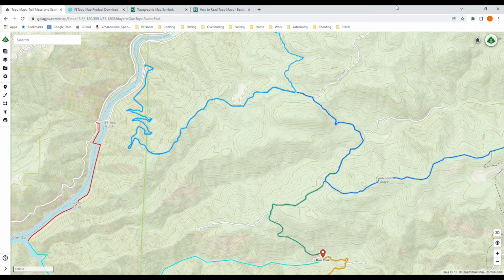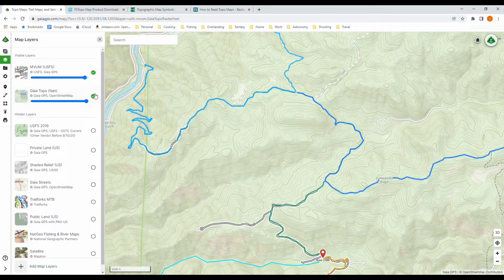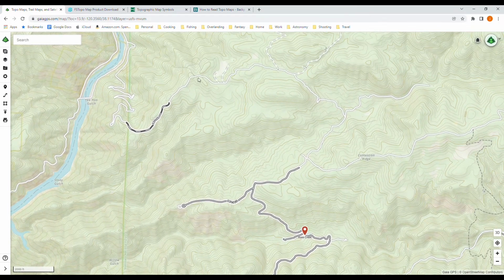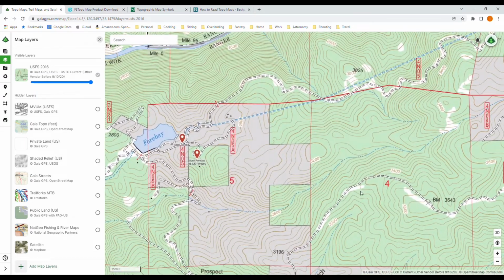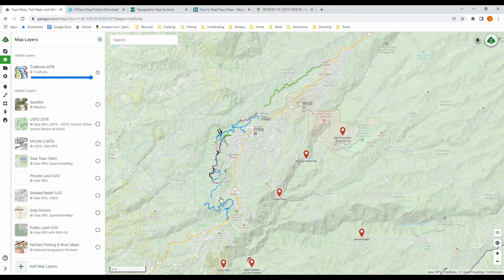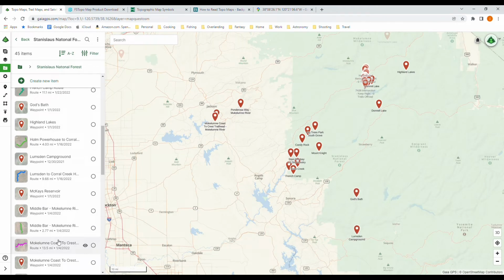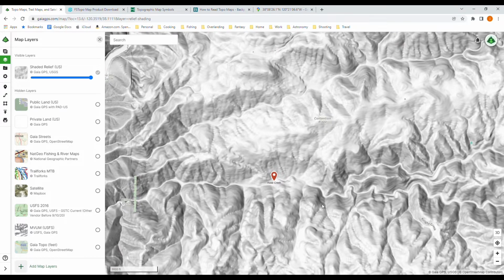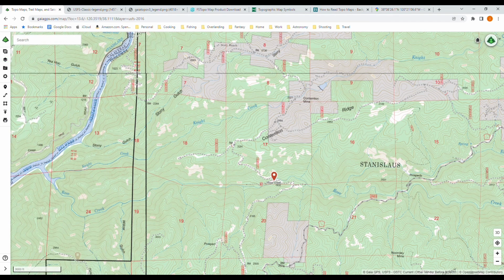Overlanding NEWBIE Episode # 11.4 Gaia Maps, which layers I use and reading topo map resources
There is so much to unpack here so I am doing a series on “Route Planning, Research & How To Use Gaia Maps”. Below is the topics addressed in each video:
Episode # 11.1 Intro
Episode # 11.2 Why Gaia Maps?
Episode # 11.3 Settings, getting around the site & app, glossary, and organization
Episode # 11.4 Gaia Maps, which layers I use and reading topo map resources
Episode # 11.5 My current process for research, route planning
Episode # 11.6 Planning a real trip
Episode # 11.7 Using in the field and post trip track access